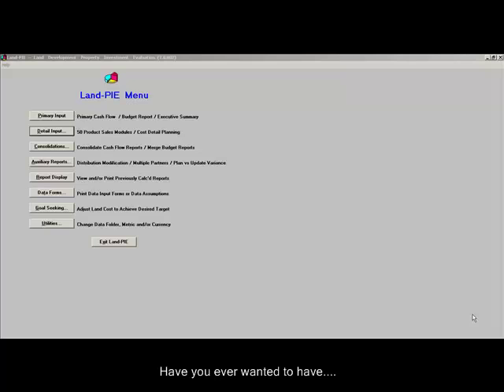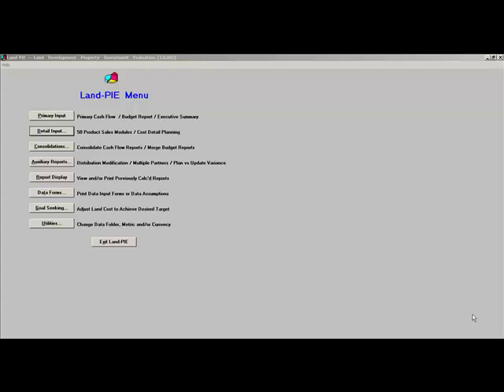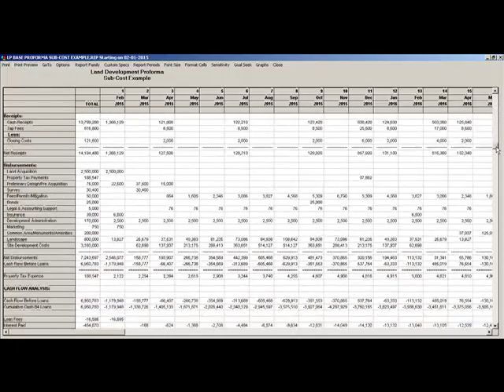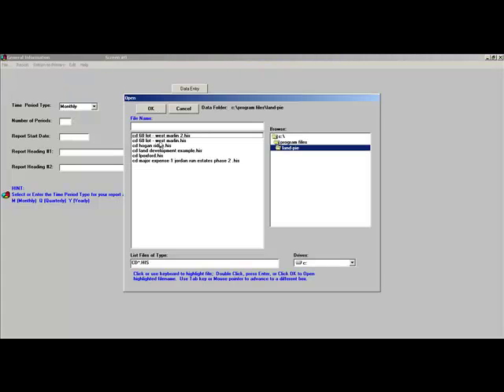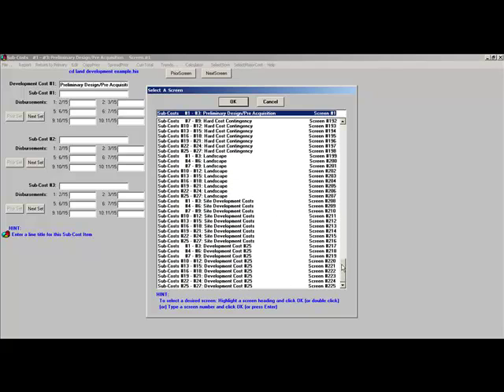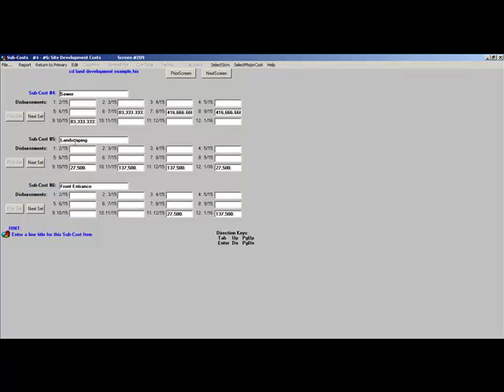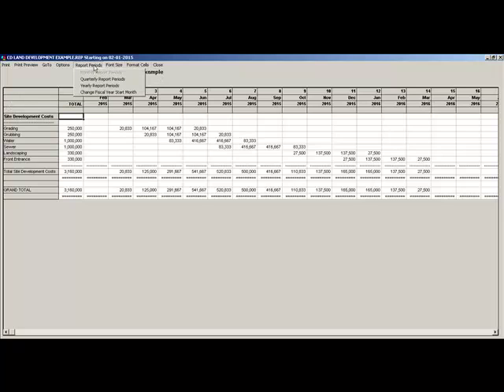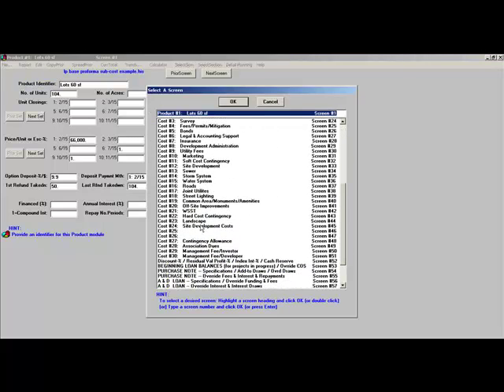Sub-Cost Planning Module for the Tract-PIE Family of Financial Analysis Systems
This powerful capability allows you to describe more than 500 sub-expenses that are rolled-up into your major expense categories. Now you can describe up to 30 sub-expenses for each of your major expenses such as site improvement, fees, entitlements and more. You can even generate a report displaying all the detailed expenses and their sub-totals by major expense items.